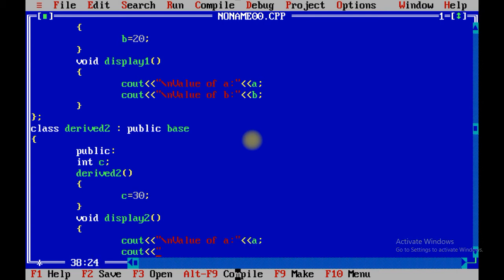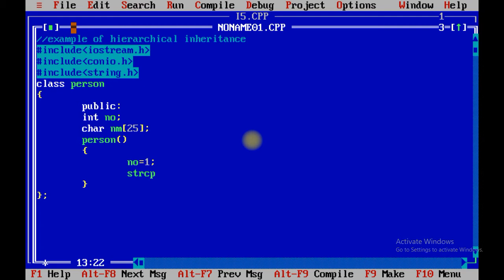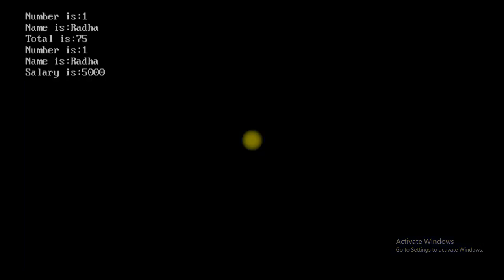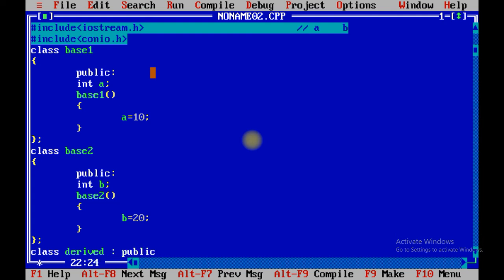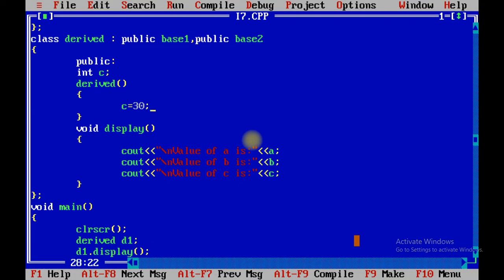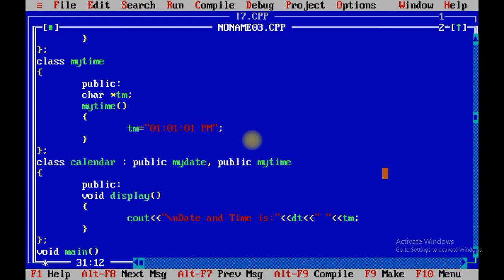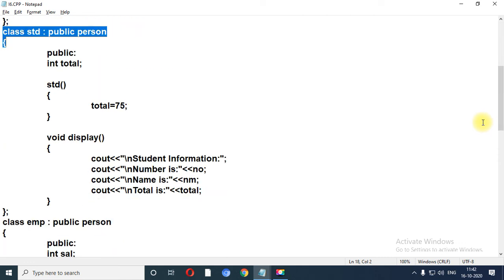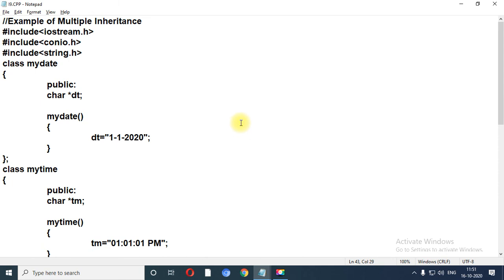cpp_ch3_lect9